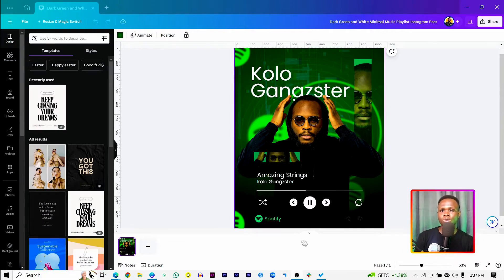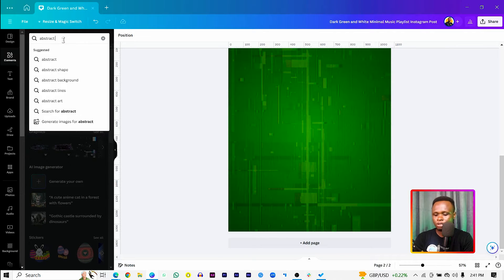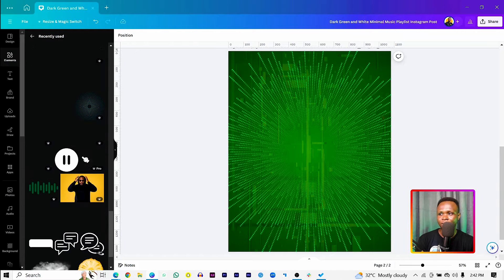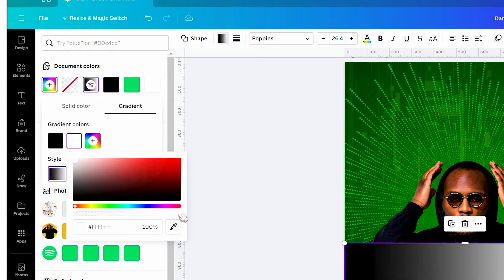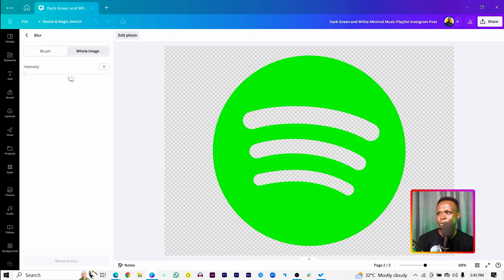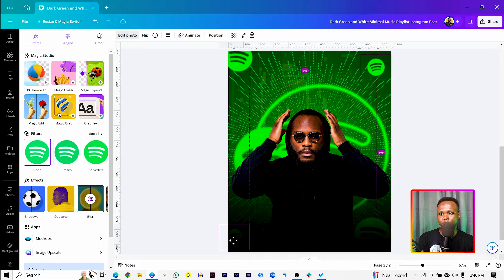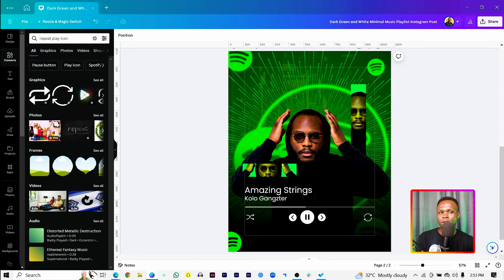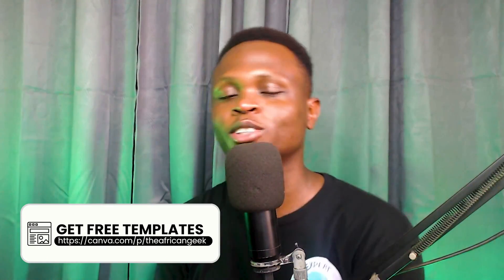Canva Flyer Tutorial - Create a PROMOTIONAL SPOTIFY FLYER in Canva to Promote your Music🔥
In this tutorial, you will learn how to create a promotional flyer to help creators promote their audio or podcast on Spotify. Every step has been explained in this video.